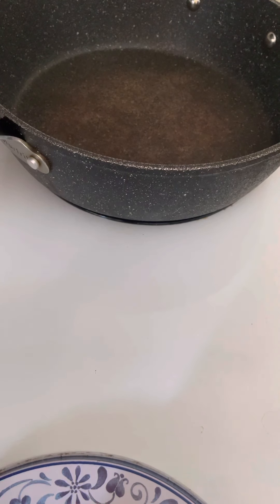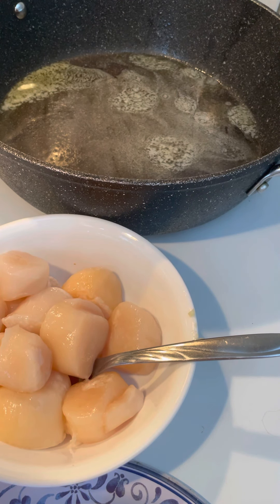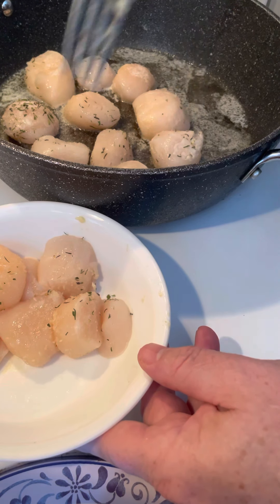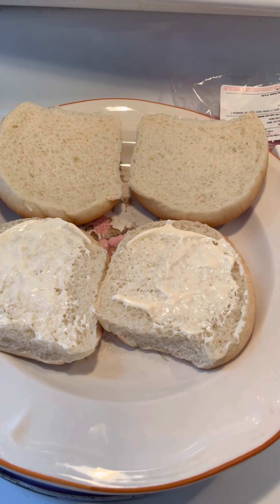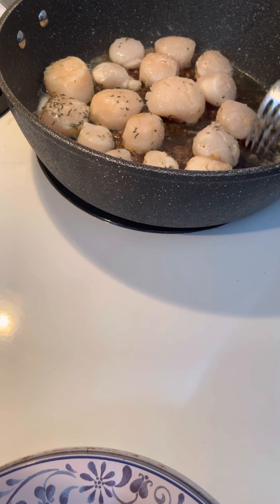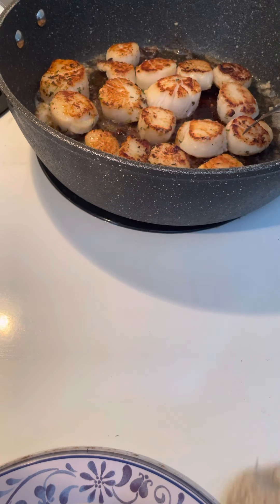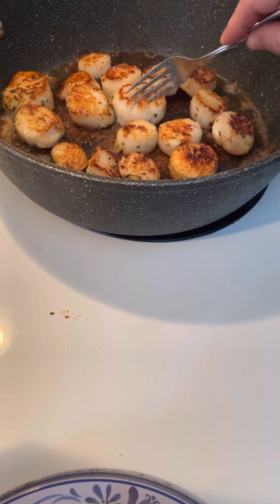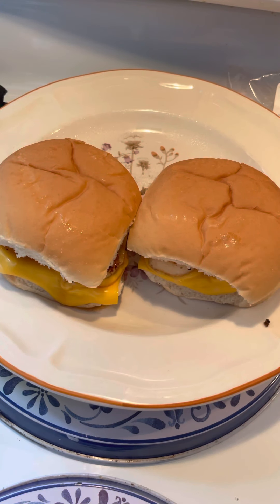Nova Scotia Scollop Burgers